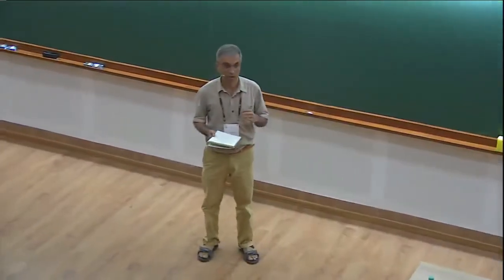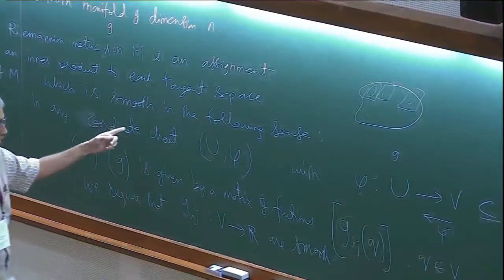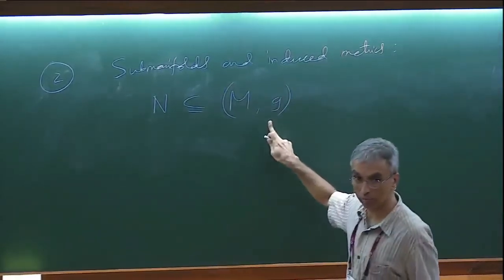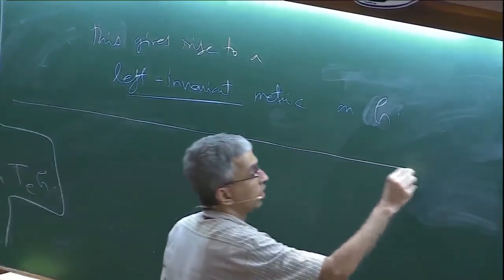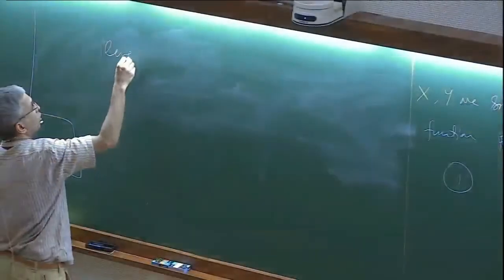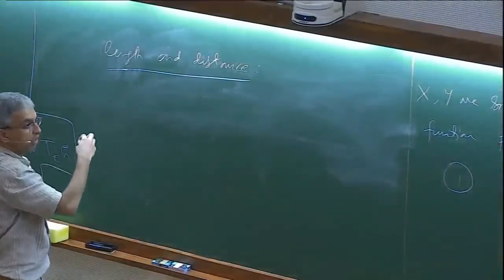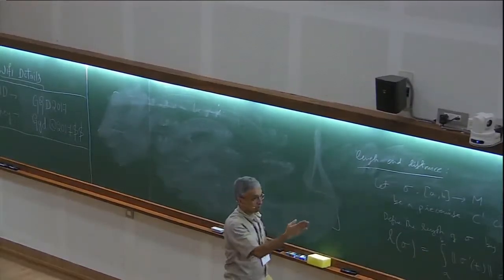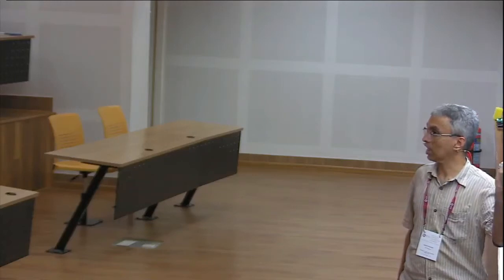Crash course in Riemanian geometry (Lecture - 01) by Harish Seshadri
0:00:00 ICTS
0:00:07 Crash course in Riemanian geometry